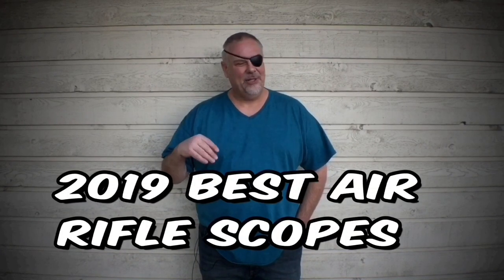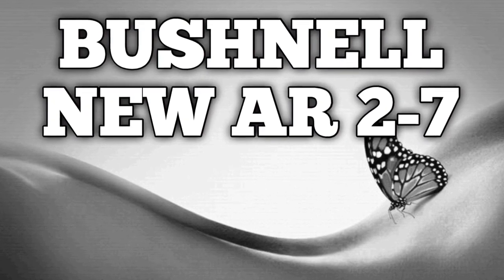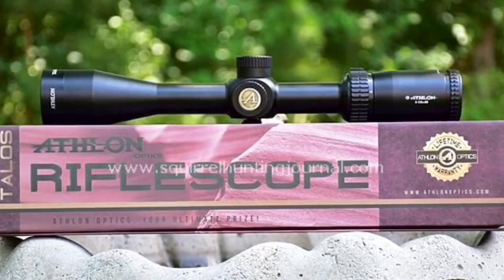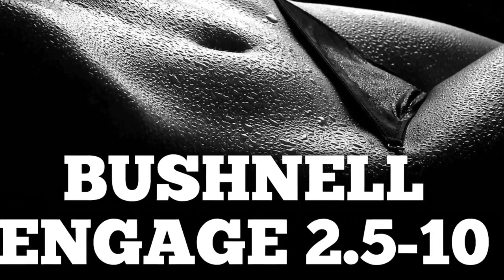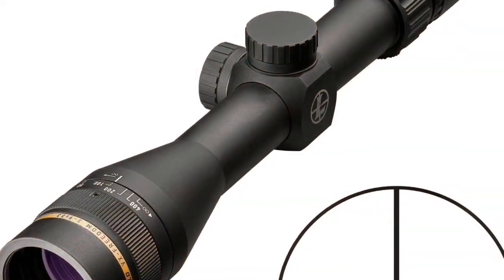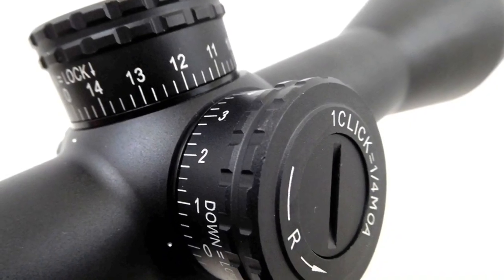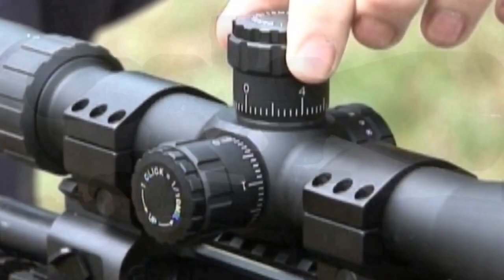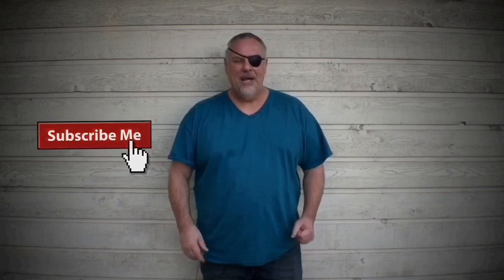Best Air Rifle Scope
Best Airgun Scopes . Best PCP air rifle scope , best Springer airgun scope . Excellent air rifle scopes from $100 to $600 . Air rifle scopes that you can count on . All proven performers from Discovery , Hawke , Bushnell , Leupold , Weaver , SWFA , Vortex , Athlon , TAC Vector , Aztec and more .Guys click here to keep me off that pole